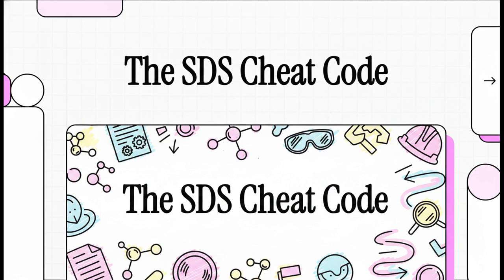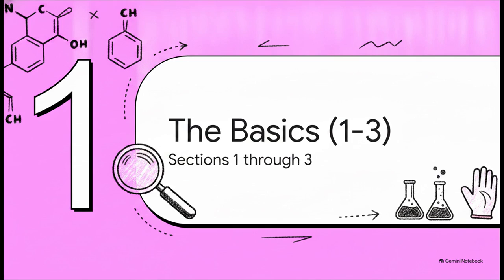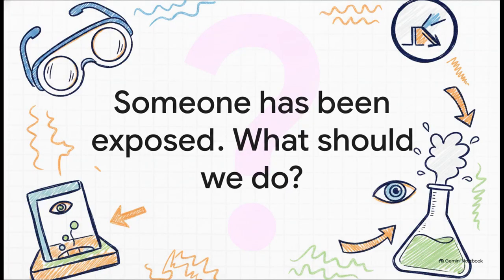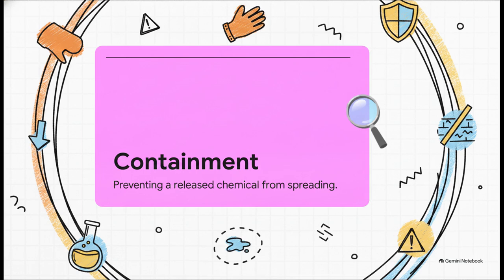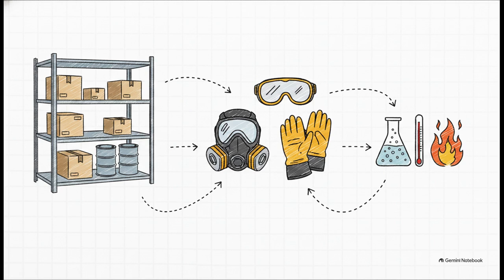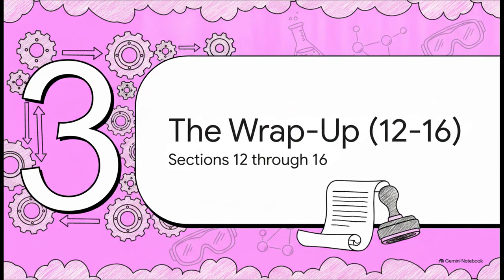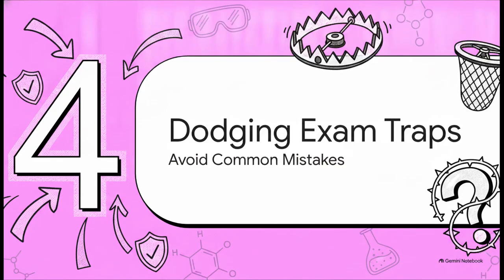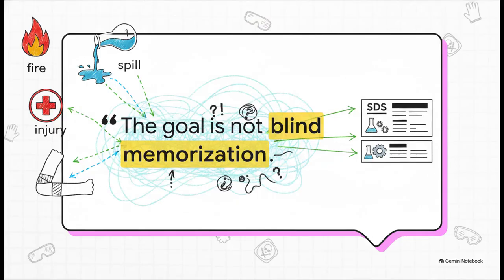05-The SDS Cheat Code-P20H10.6